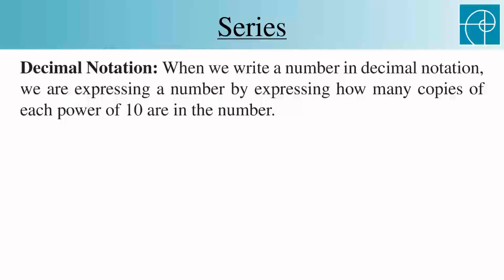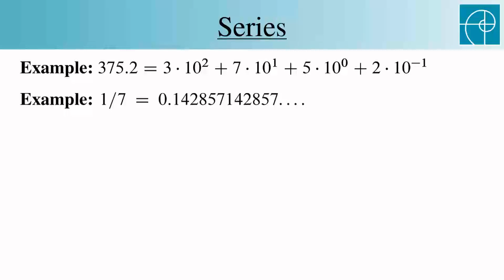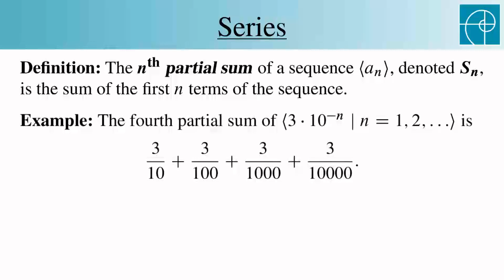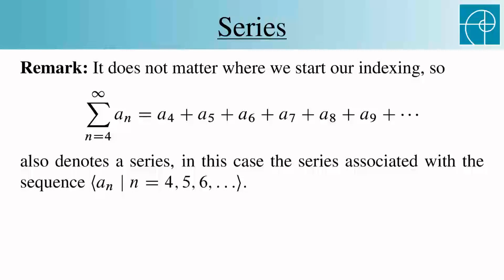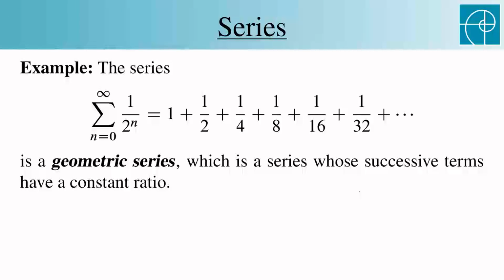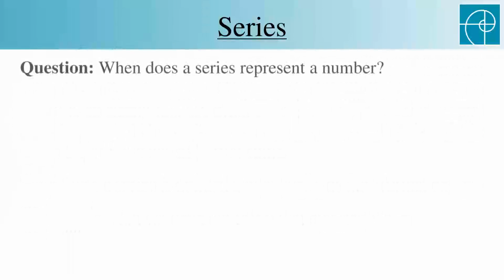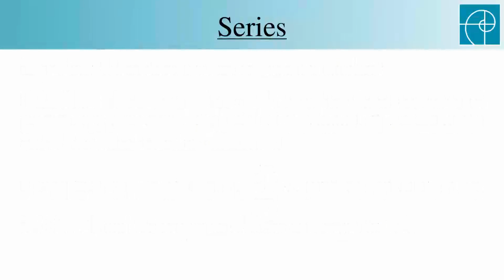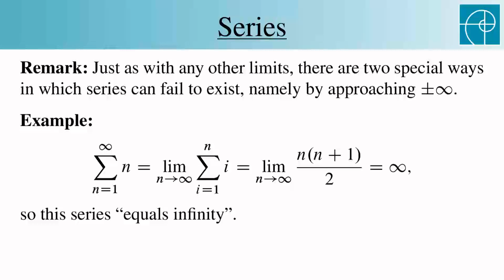Intro to Series V2